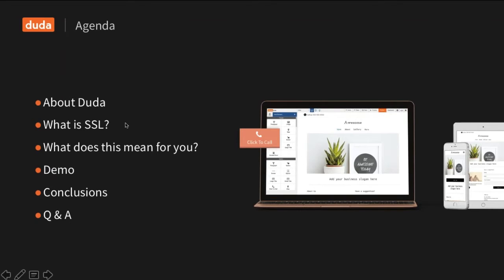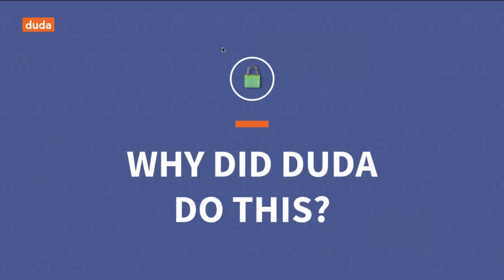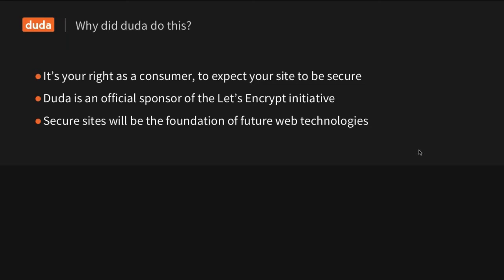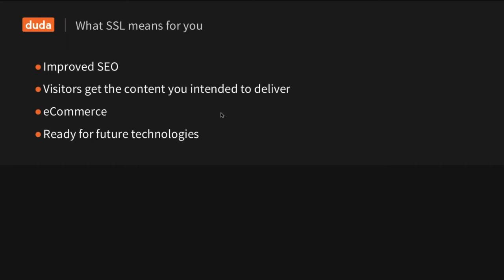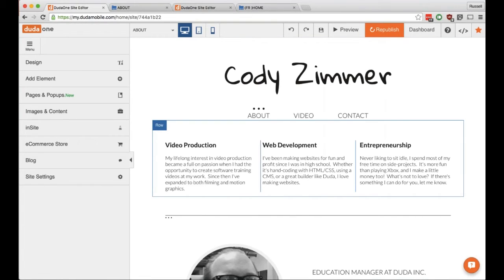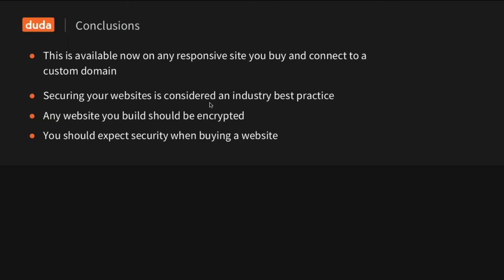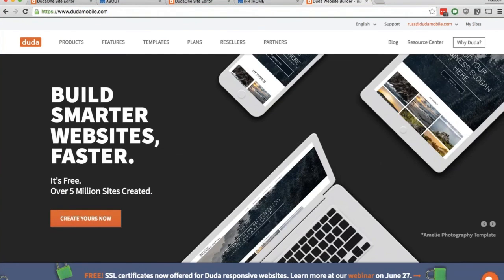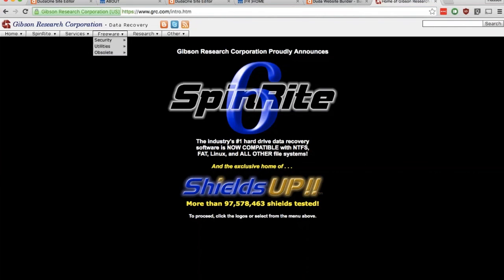Securing your Sites (with HTTPS & SSL) - Webinar Replay